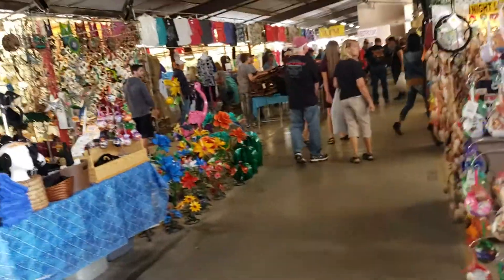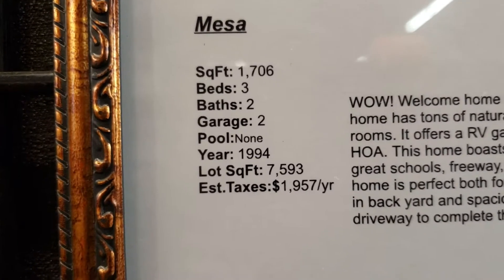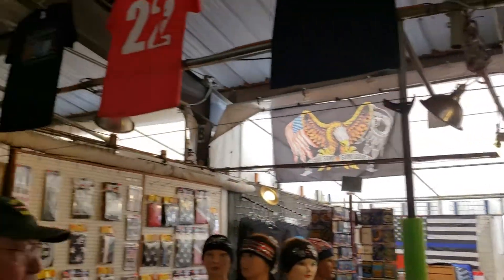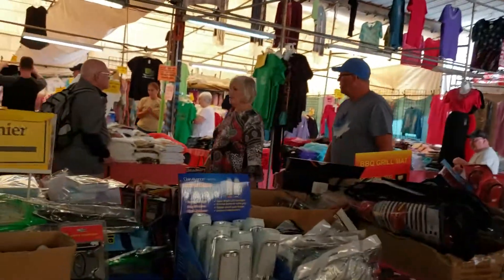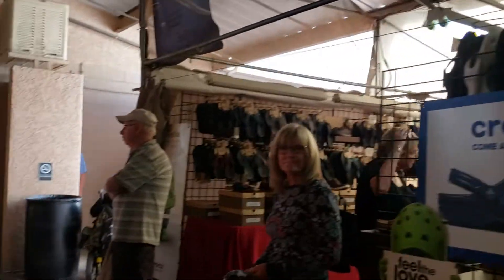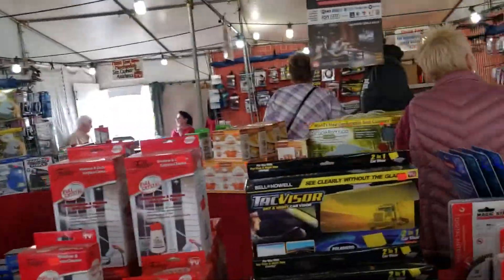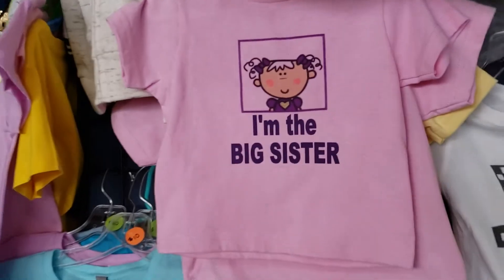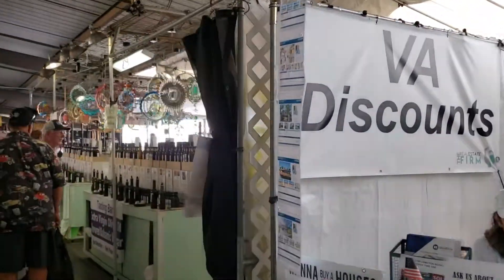Part 6 Swap Meet